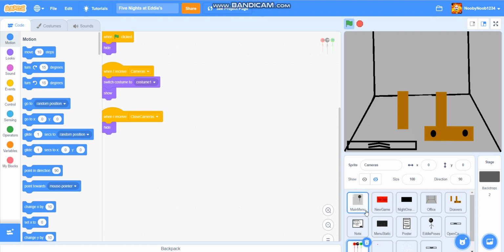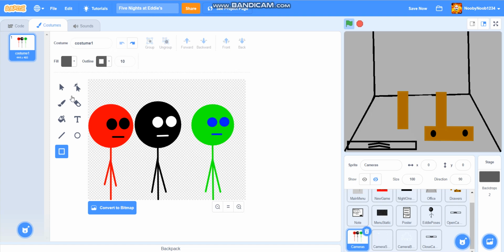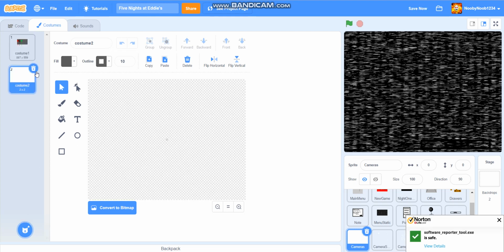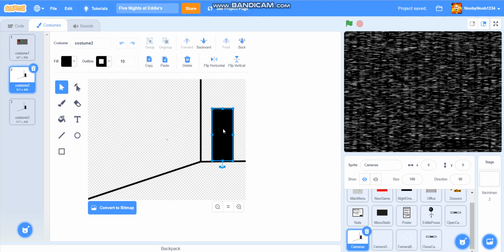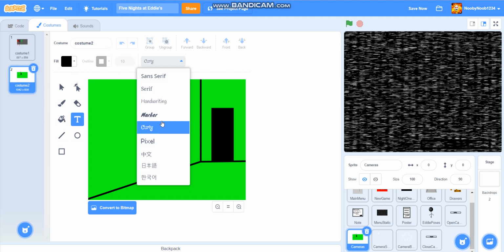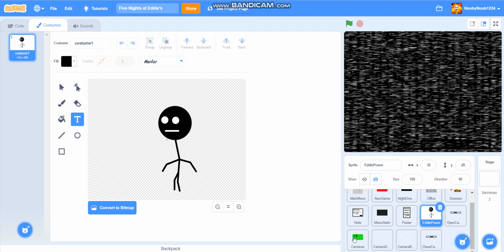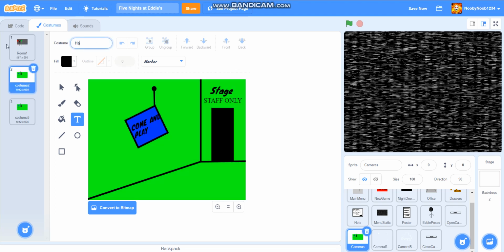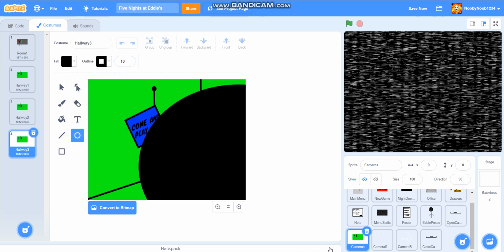How to Make a FNAF Style Game on Scratch #9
It's here!
Today we do more of the cameras and fix something!